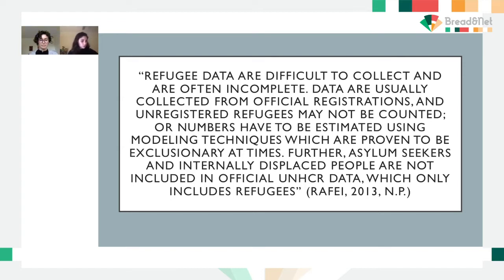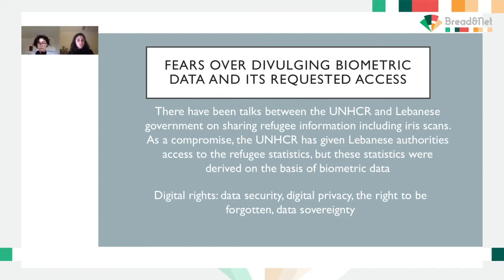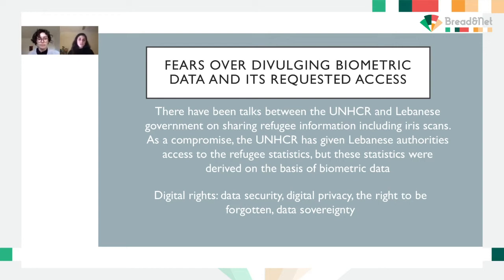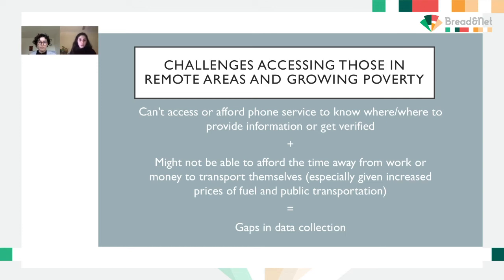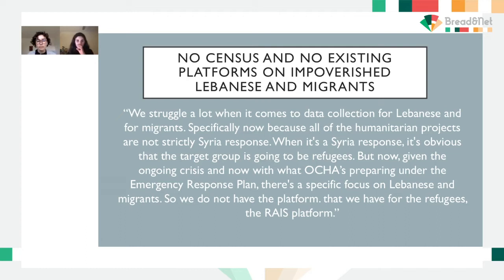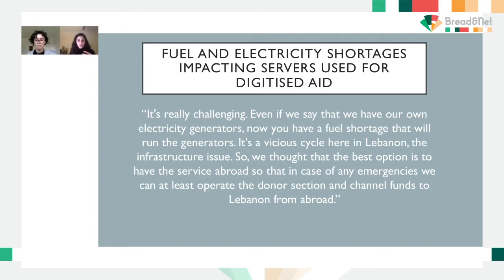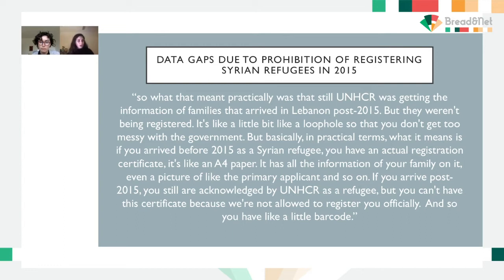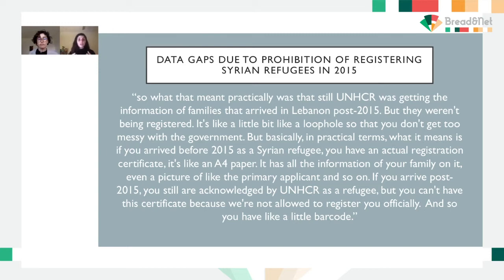Biometric ID: Unpacking Complexities & Mapping Trajectories for Social Assistance.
This session discusses biometric ID and data collection infrastructures for social assistance, including implications for digital rights, based on panelists’ research in Lebanon and throughout the region. With suggestions of what data collection could look like in the future.

Speakers: Sacha Robehmed, Jena Harb

تناقش هذه الجلسة المعرفات الحيوية والبنية التحتية لجمع البيانات الخاصة بخدمات المساعدة الاجتماعية، بما في ذلك الآثار المترتبة على الحقوق الرقمية بناءً على أبحاث أعضاء اللجنة في لبنان وجميع أنحاء المنطقة، مع اقتراحات حول الشكل الذي يمكن أن يبدو عليه جمع البيانات في المستقبل